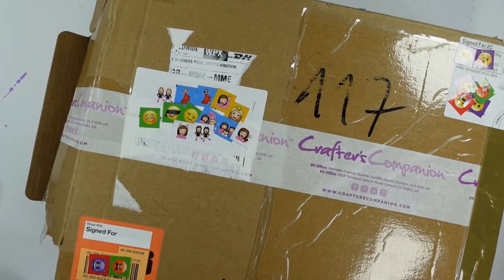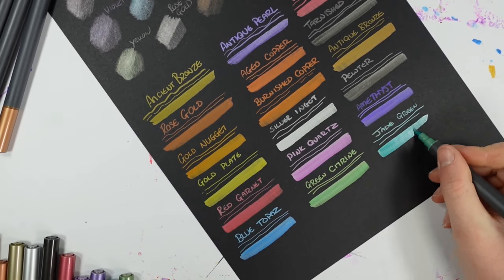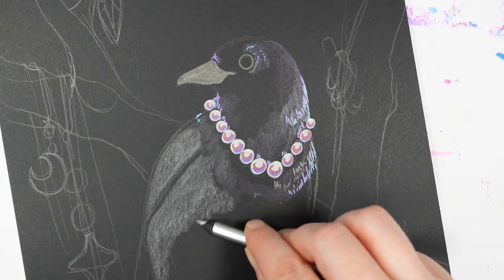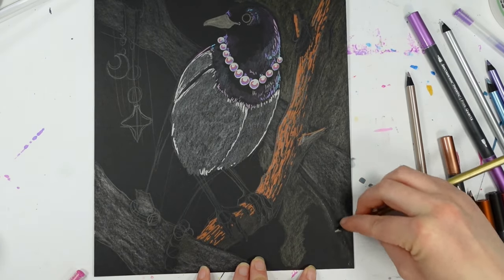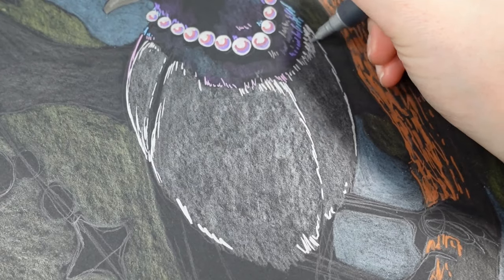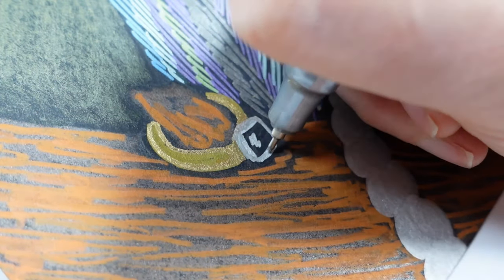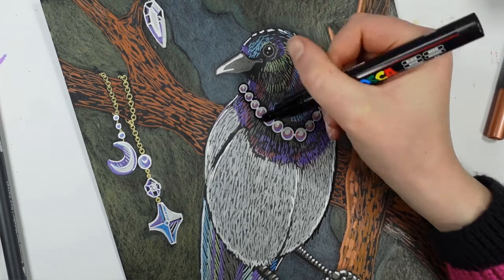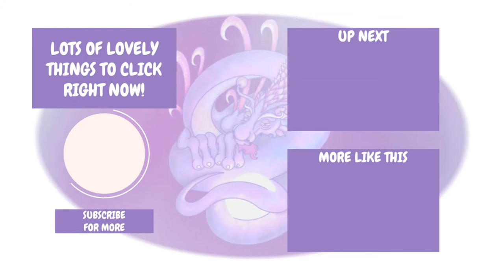I WON! a Scrawlrbox giveaway! HUGE haul, swatching and art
Something wonderful happened!
Thank you to Scrawlrbox and your fabulous social media team for selecting me and sending me these goodies! Thank you to those who very kindly added my name to the giveaway. Thank you to my college buddy for buying the art off me and thank you to my friend for suggesting a title for the piece!
I hope you all enjoy watching the swatching and what I have created with these marvellous goodies!

it's my personal referral link so at no extra cost to yourself I get points towards my subscription plus you get £3 off your first box for everyone who signs up using this link!

Here’s a link to the December unboxing if you haven’t seen it already.